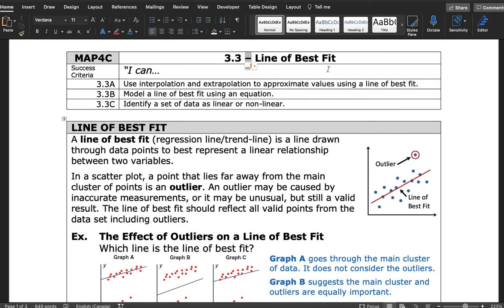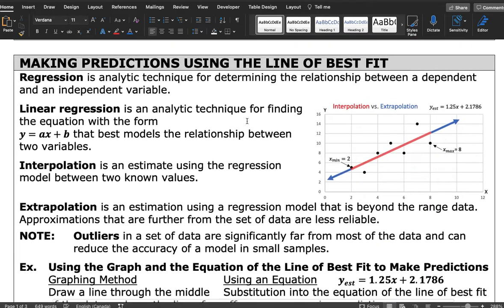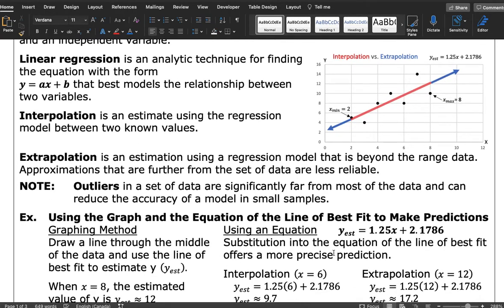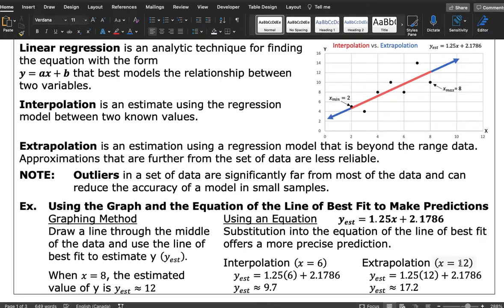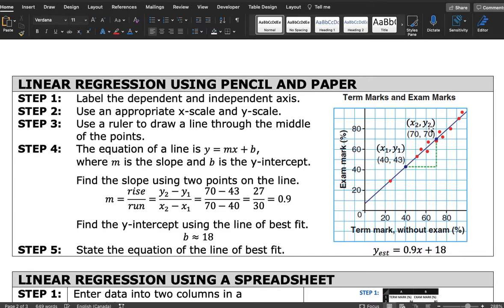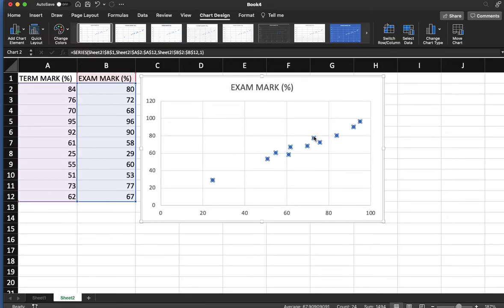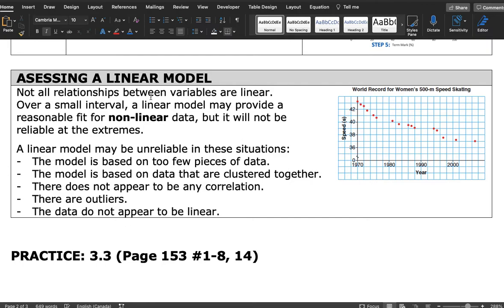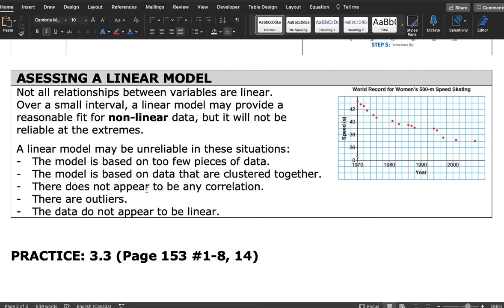MAP4C - 3.3 - Line of Best Fit - VIDEO